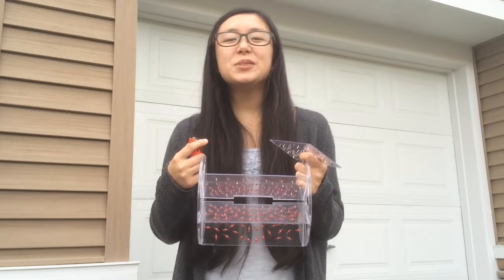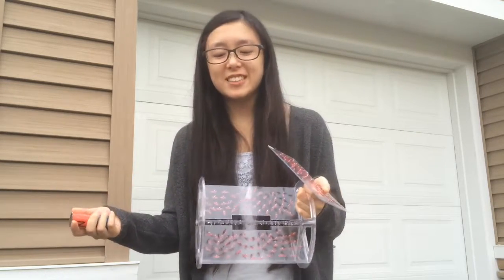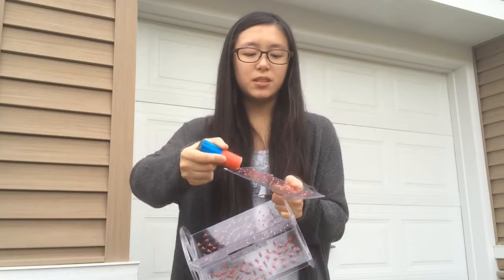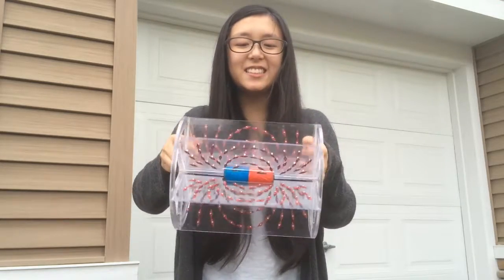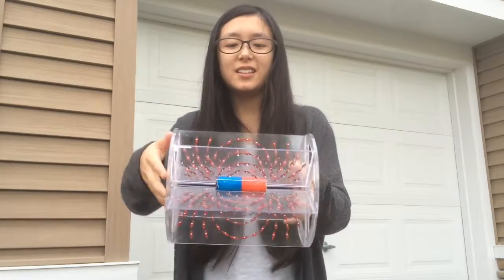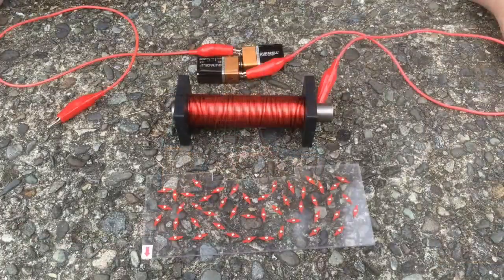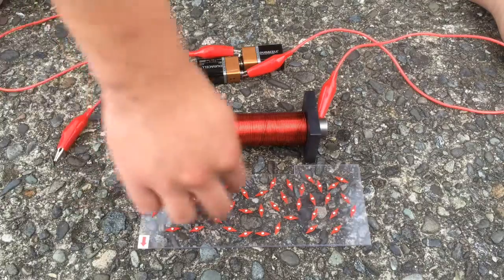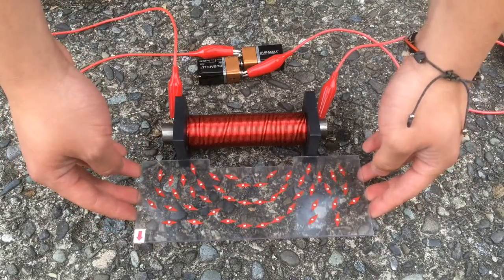Bar Magnet vs Solenoid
This demonstration shows the similarities between the magnetic field of a bar magnet and a current-carrying solenoid.